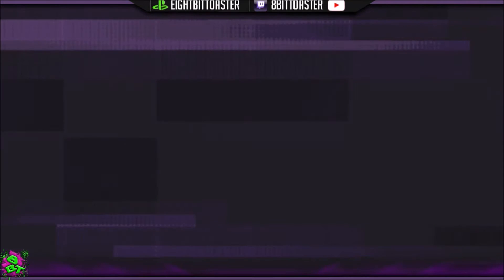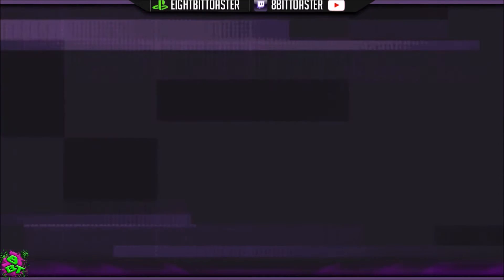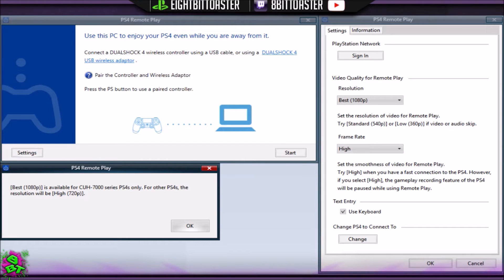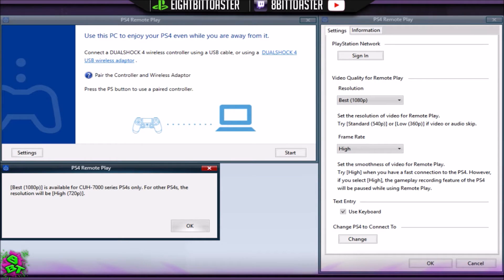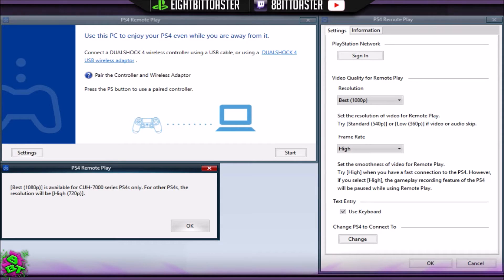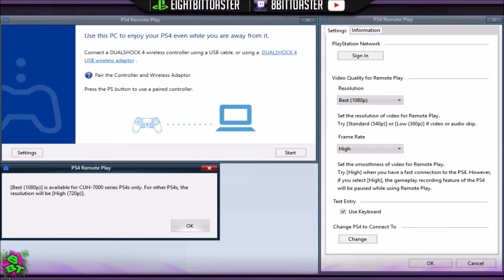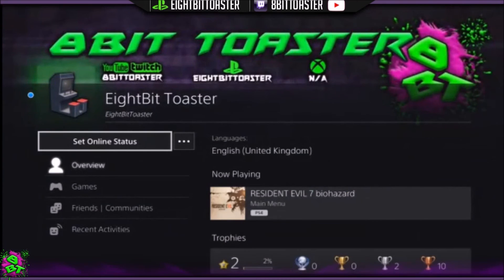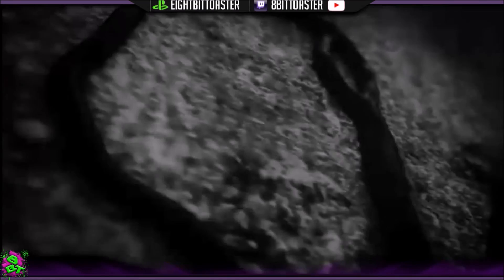OBS Overlays on PS4 for streaming no Elgato (PC)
-Quick guide-

1. Create secondary account for screen capture on your PS4.
2. Download and install the PS4 Remote Play desktop application.
3. Pair your console to the App with your second account. (From console) Settings - Remote Play Settings - Add Device.
4. Sign in to Primary account (Or account you wish to play on) on your console.
5. Sign in to Secondary account for screen capture on Desktop app and adjust your desired settings.

6. Capture the remote play window on PC with OBS and rearrange and adjust to your liking.

YOUR'E READY TO STREAM! Go ahead and be awesome